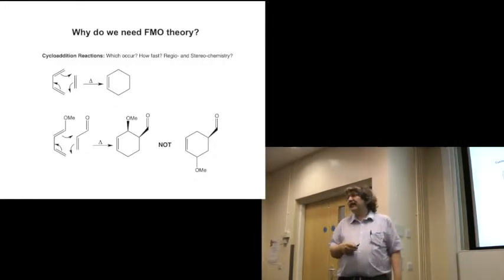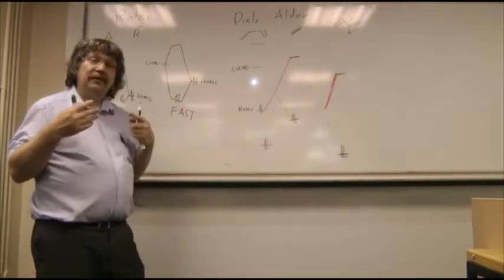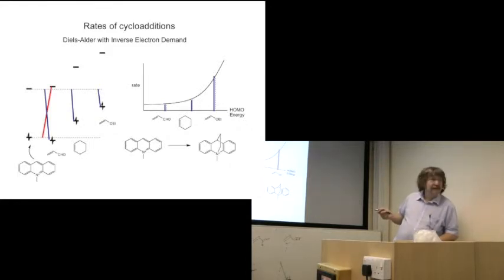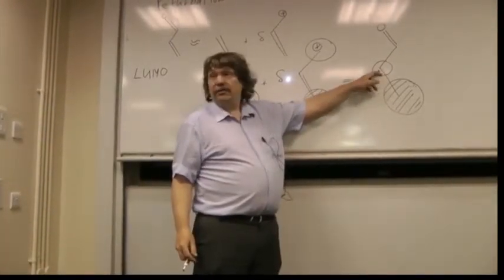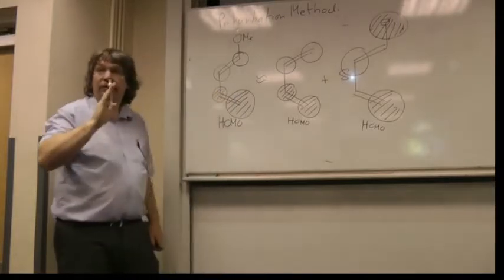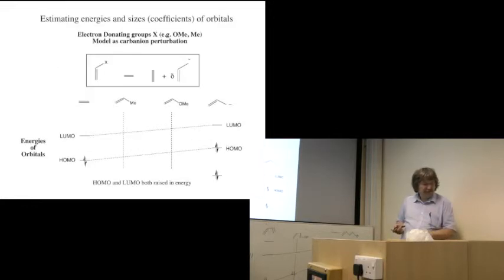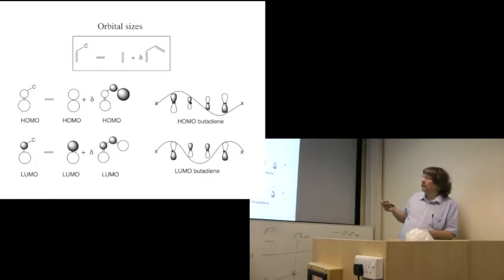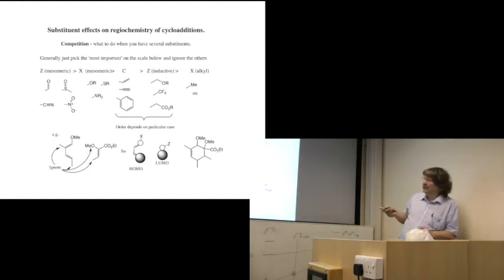RW L6 Rates and peturbation